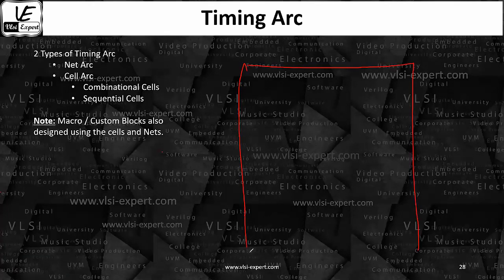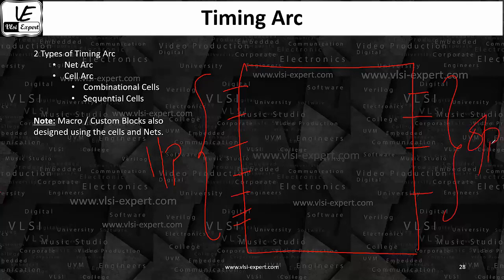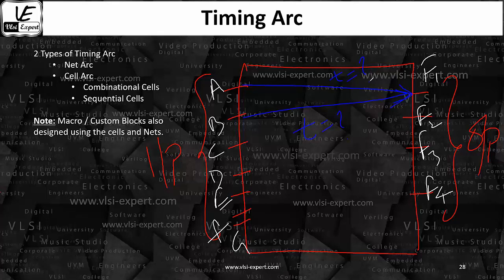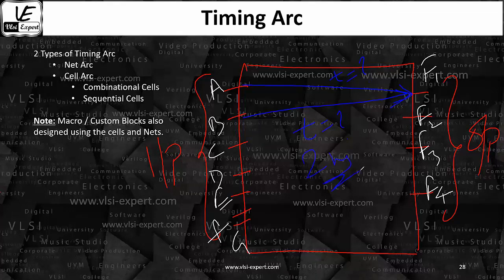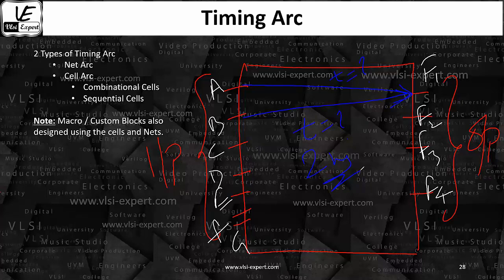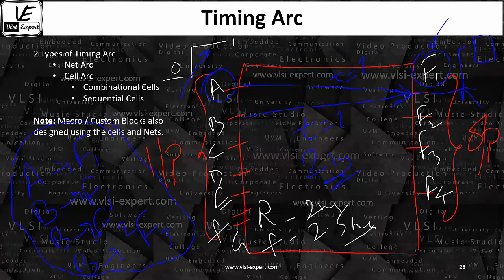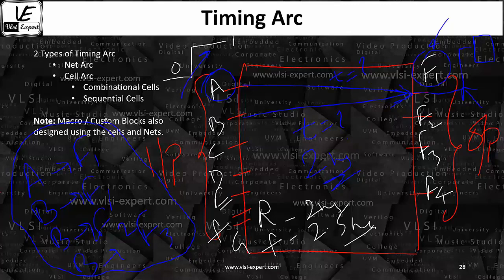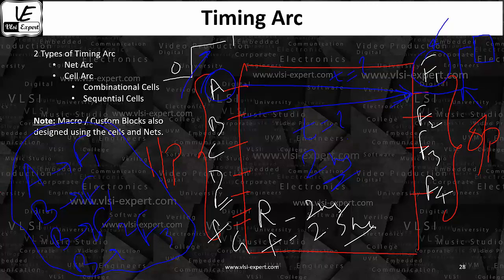STA_L2a - Introduction of Timing Arc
StaticTimingAnalysis tool do the analysis based on Timing Arc of any circuit. If you have a good understanding around these concepts- it will be easy to understand the behavior of Timing Analysis.

In this series of Lecture we will discuss the importance of Timing Arc.